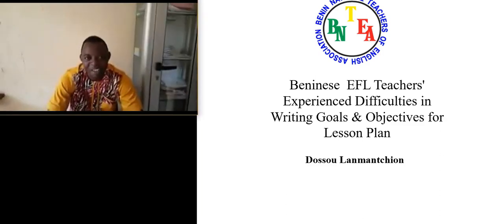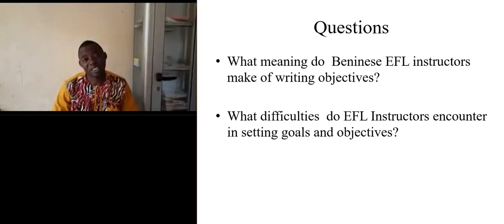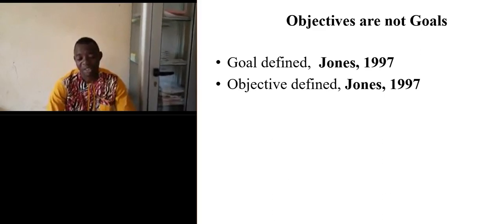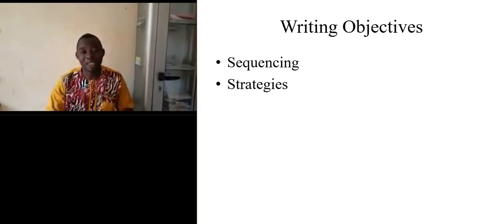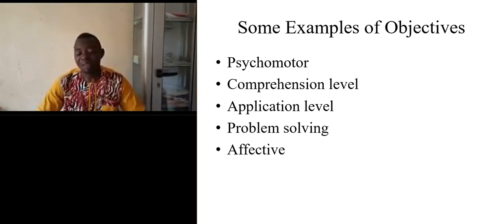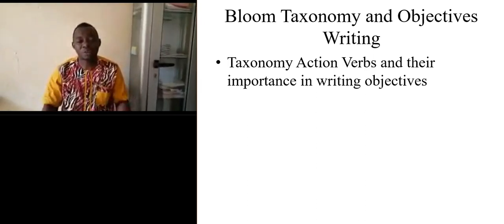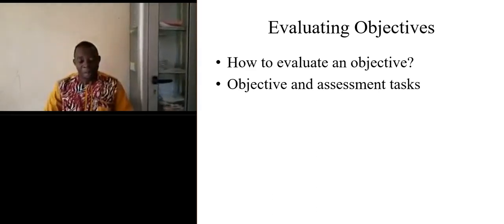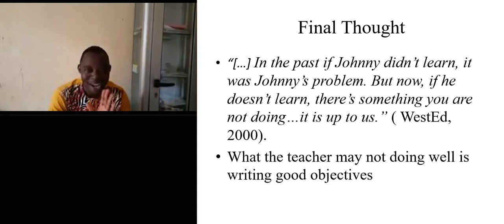Flavien Dossou Lanmantchion objectves EFLtalks Africa